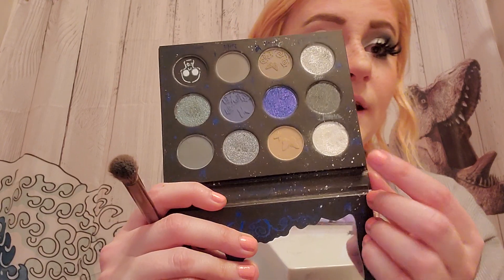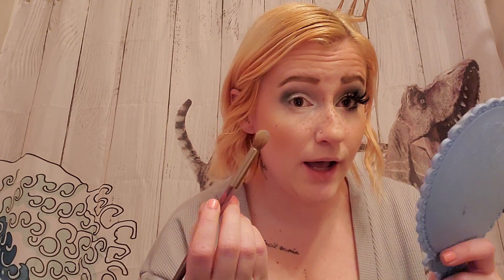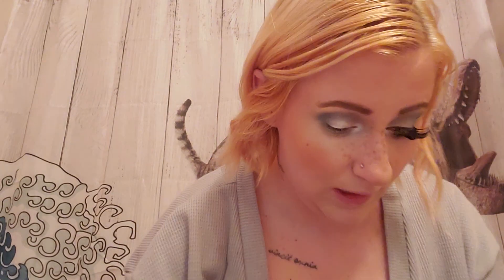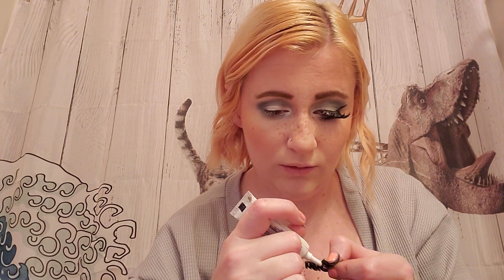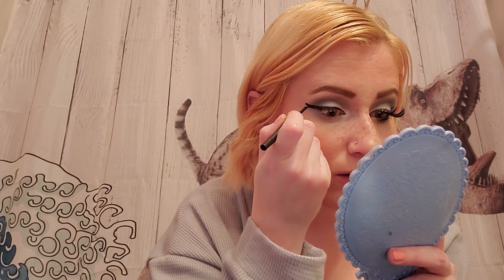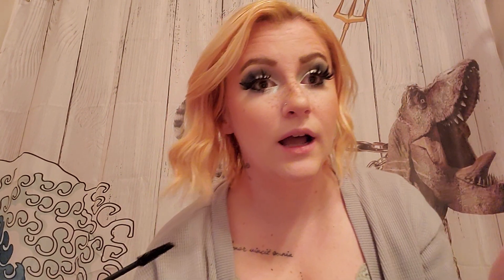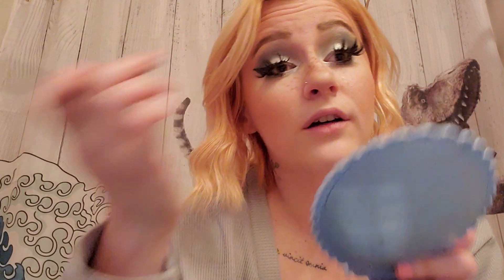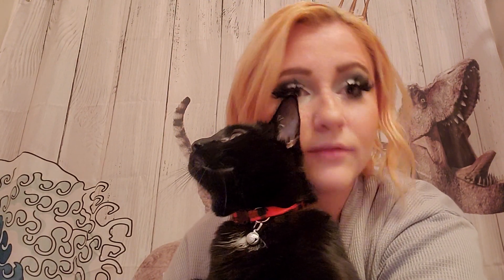Smokey Blue Winter Makeup Look